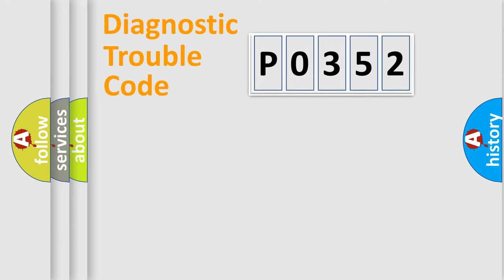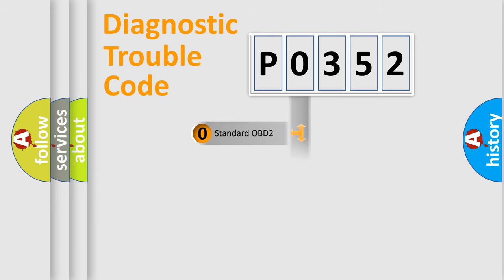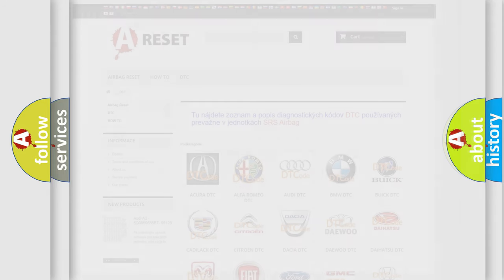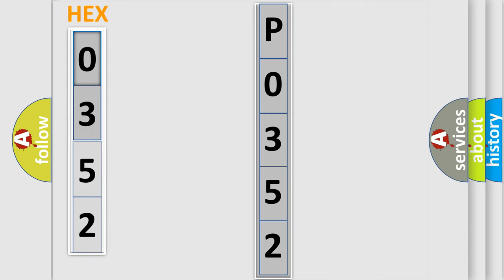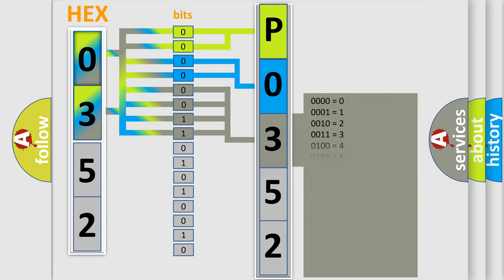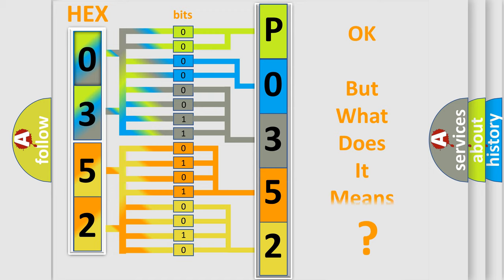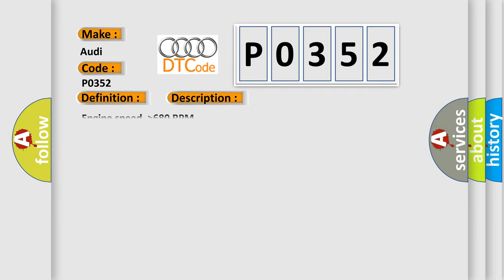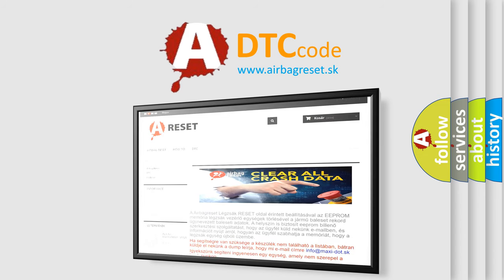DTC Audi P0352 Short Explanation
Contents:
0:21 Basic DTC analysis according to OBD2 protocol standard.
1:48 Insight into programming
2:58 A diagnostically understandable description of the Diagnostic Trouble Code
3:05 Basic error definition

Make:
Audi
Code:
P0352
Definition:
Ignition Coil B Primary/Secondary Circuit
Description:
Engine speed,  higher then680 RPM
Cause:
Check fuses
Replace ignition coil
Replace ECM